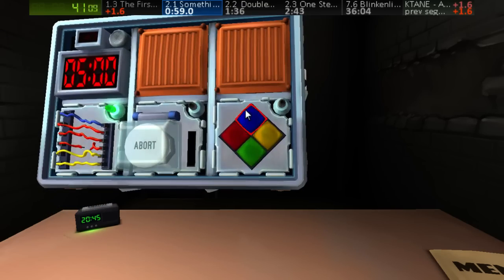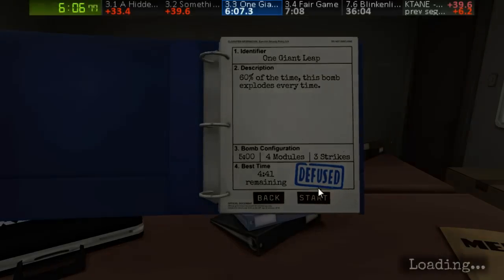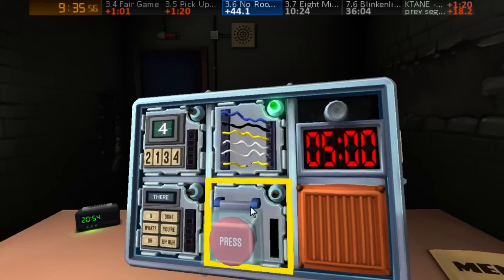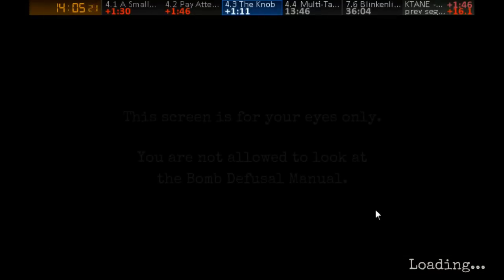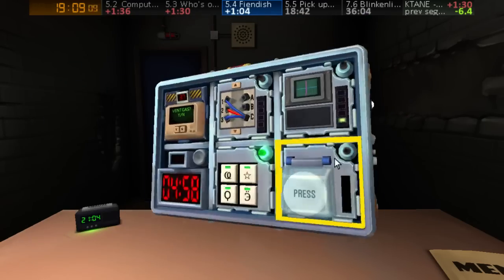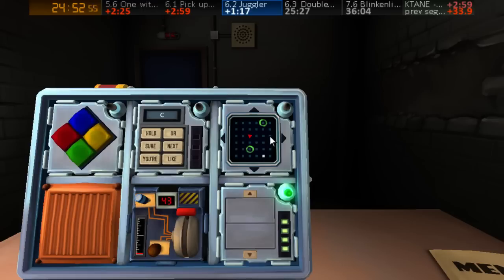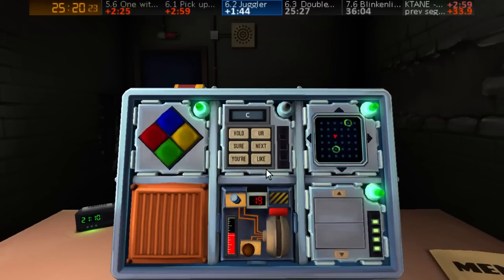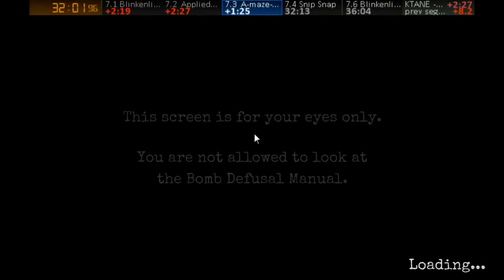Keep Talking and Nobody Explodes Any% solo - SGDQ 2017 submission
This is a playthrough with live commentary of Keep Talking and Nobody Explodes (KTANE), both by me, Narwhal Prime. This video is intended for submission to the Games Done Quick (Summer 2017) speedrun marathon. Recorded March 10, 2017

15:16 – what I said is partially true - on "Multi-tasking" password and buttons modules are always present but the 3rd is a random complex module. About half the bombs do have fixed module sets.
23:17 – more than once :P
29:36 – "end of hardcore", as in the end of the bomb named “I am Hardcore”, not hardcore (1-strike) bombs in general